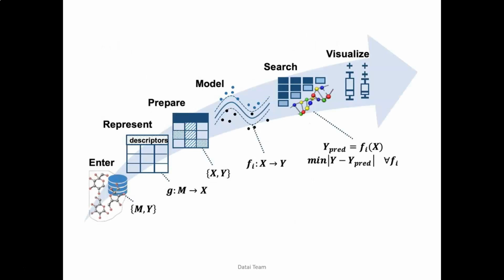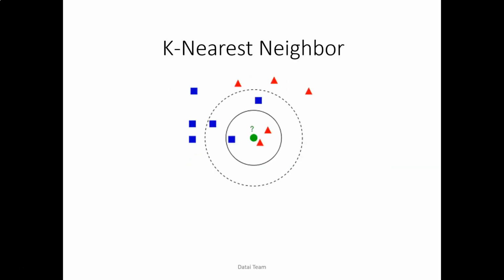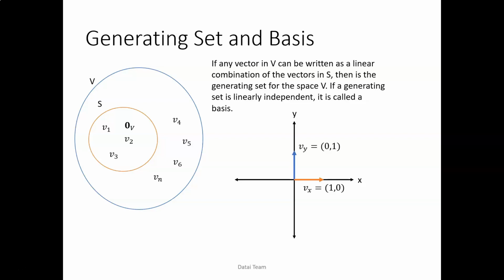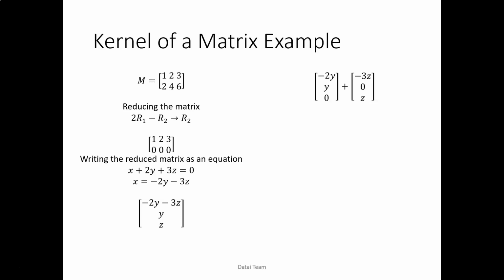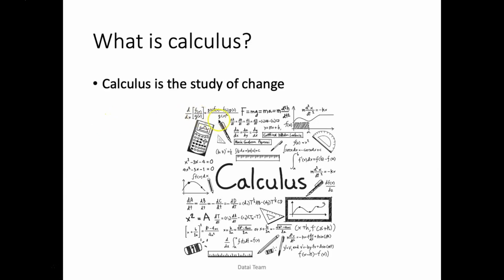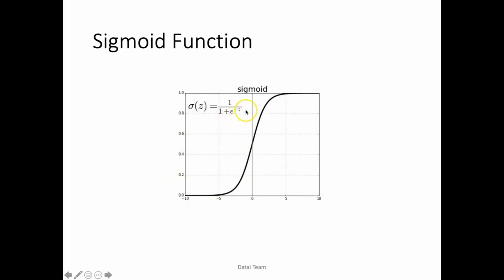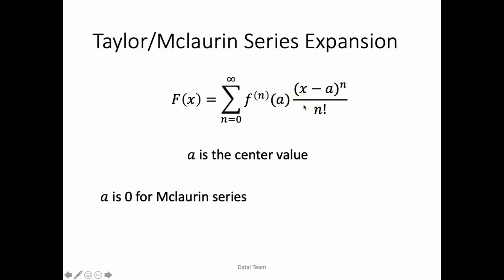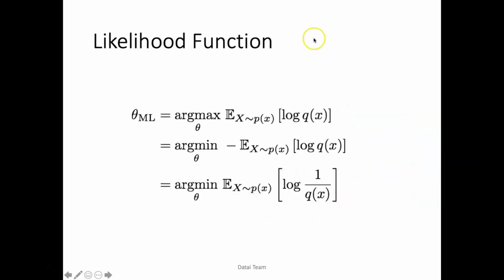Linear Algebra and Calculus for Machine Learning and Data Science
Linear Algebra and Calculus for Machine Learning and Data Science Content:
Why Learn Linear Algebra?
Sets
Linear Equation Systems
What is a Scalar?
Scalar & Vector Arithmetic
Dot & Cross Product
Dot Product Linear Algebra Style
Vector Subspace
Linear Combinations of Vectors
Span
Linear Equation Example
Generating Set and Basis
Linear Mapping/Linear Transformation
Additivity
Homogeneity
Kernel
Matrices - Tensors
Matrix Multiplication
Range of a Matrix
Kernel of a Matrix
Determinant of a Matrix
Identity , Transpose and Inverse Matrix
Eigenvector and Eigenvalue
What is Calculus?
Applications of Calculus in ML
Calculus Notation
Computation Map
Linear Functions
Derivative
Product & Quotient Rule
Exponential  & Logarithm Rule
Sine and Cosine Functions
Sigmoid Function
Hyperbolic Function
Chain Rule
Differentiation
Multivariable Functions
Partial Differentiation
Sigma Notation
Taylor/Mclaurin Series Expansion
Integration
Area Between Curves
Distance Measurement
Argmax – Argmin